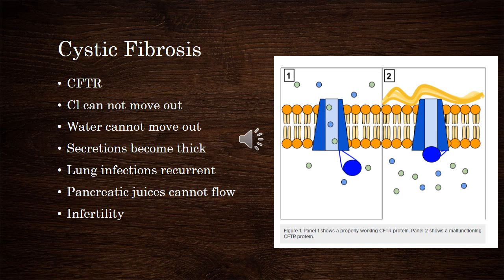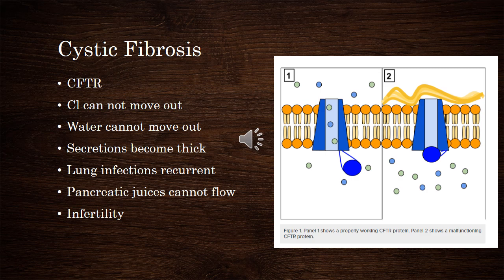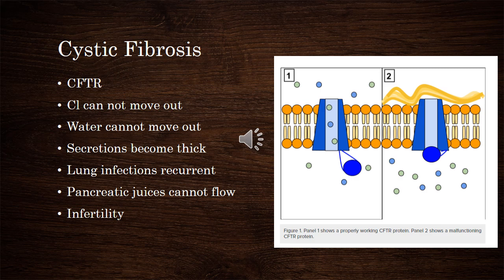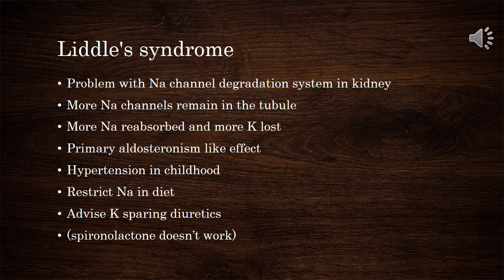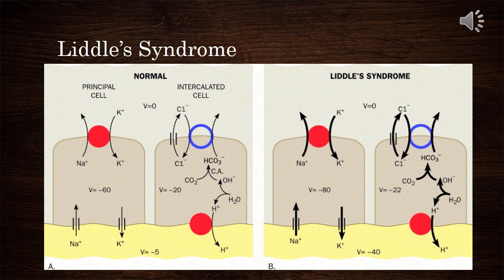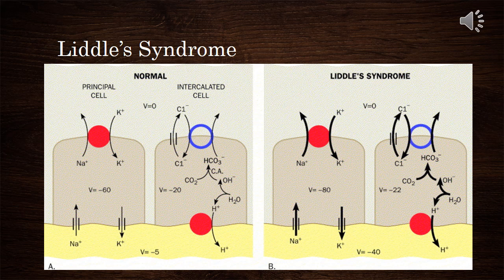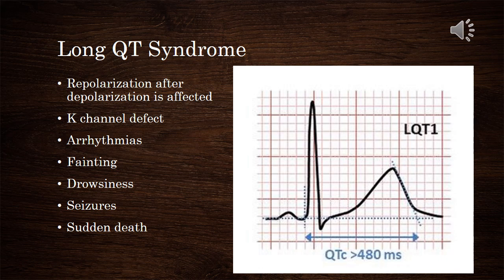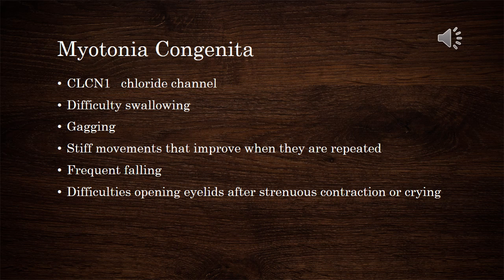Lecture 3 Cell Membrane - (a)